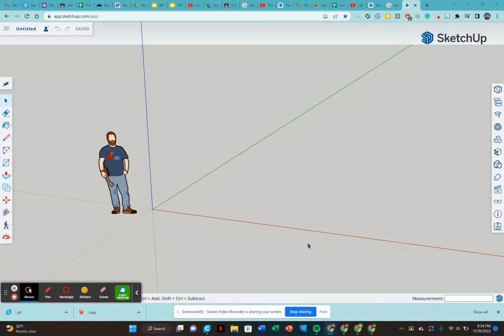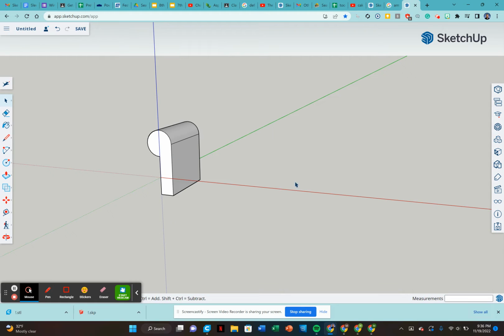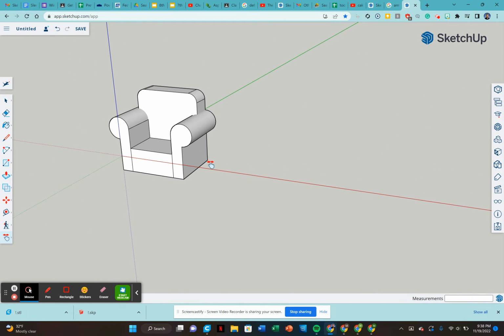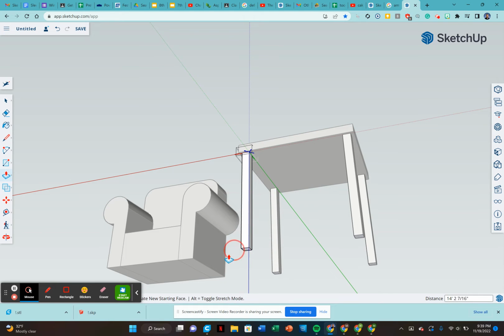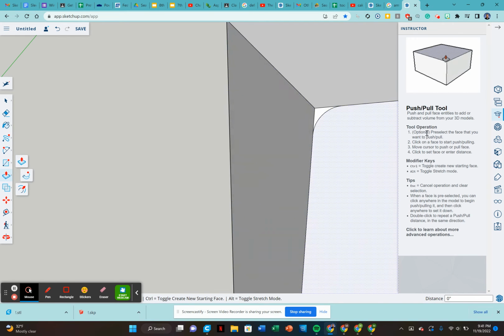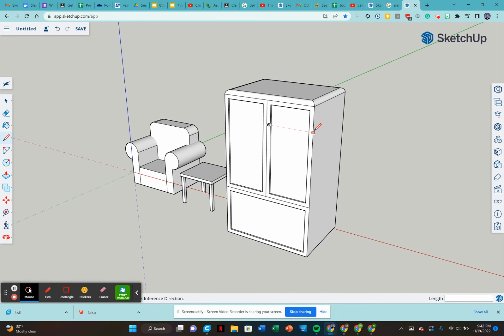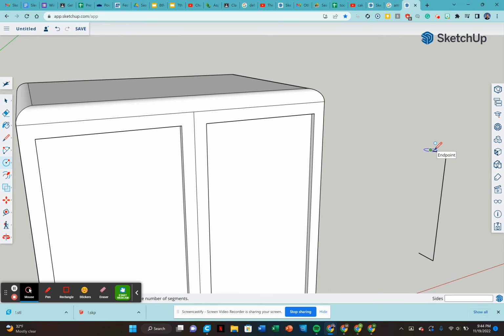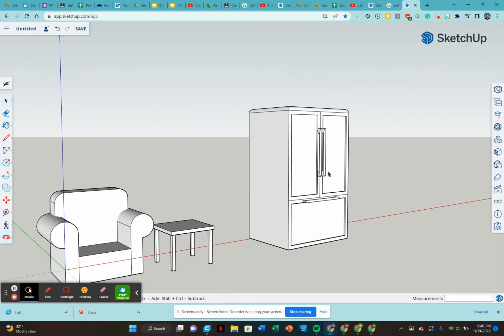arm chair, table, fridge in sketchup